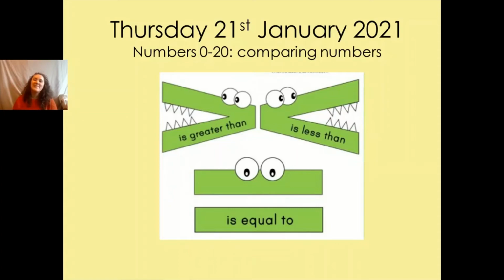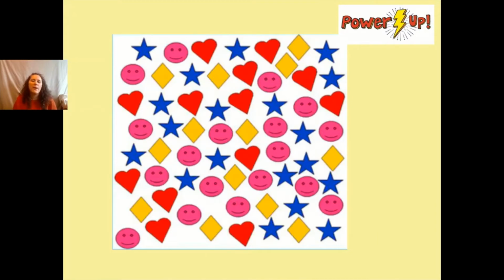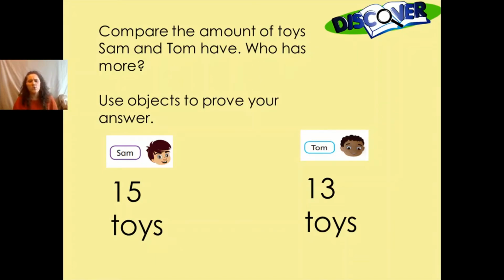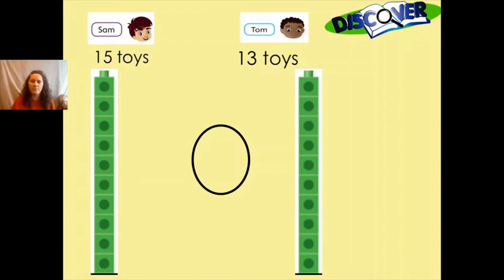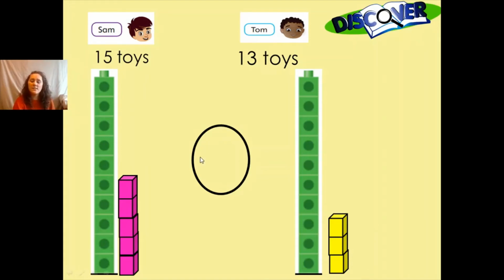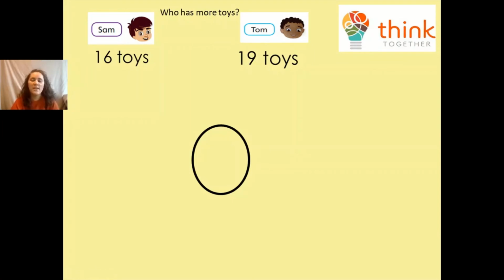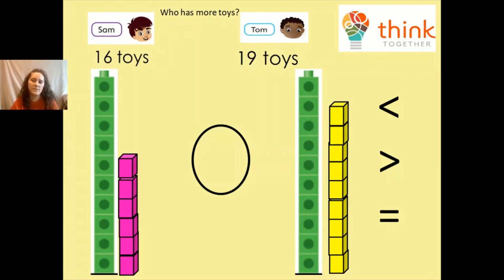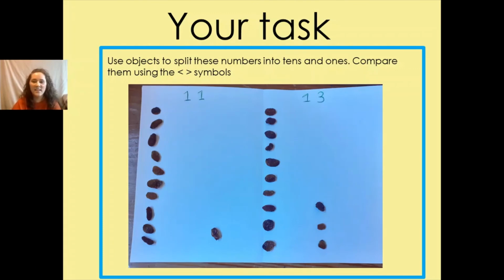Year 1, Maths 21 01 21